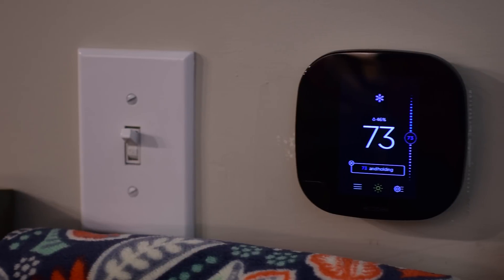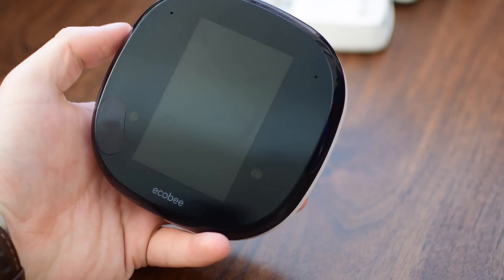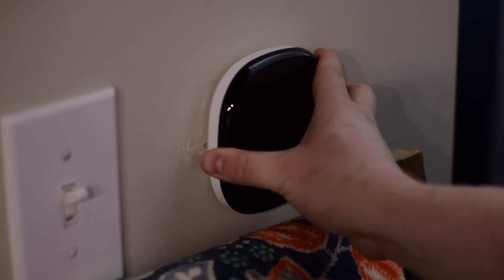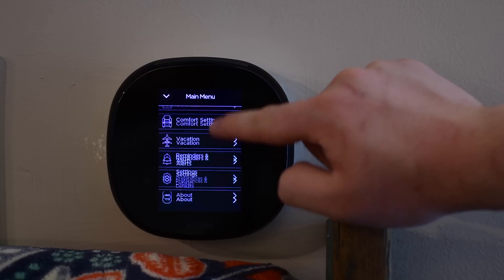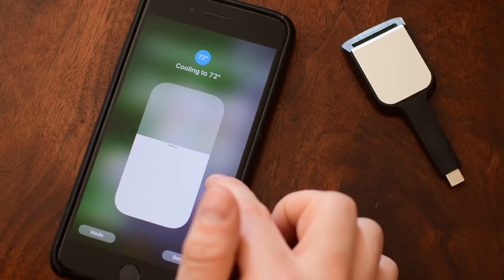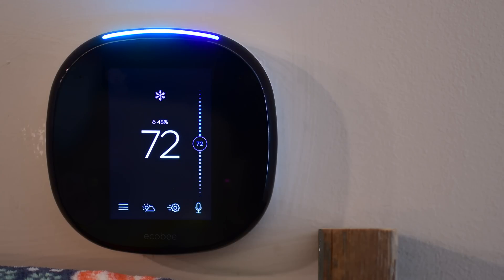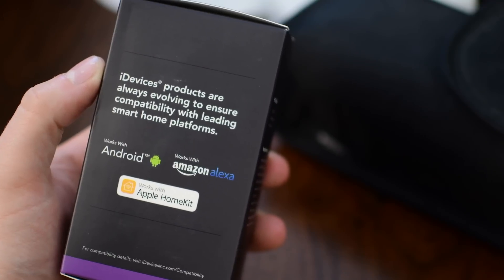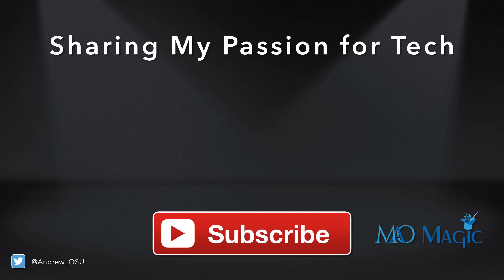Ecobee4 Smart Thermostat Review: Amazon Alexa & HomeKit Together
Ecobee4 is the new 2017 smart thermostat that supports Amazon Alexa, HomeKit & Siri, as well as Samsung Smart Things.